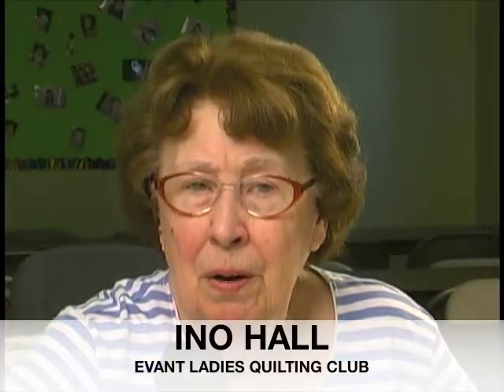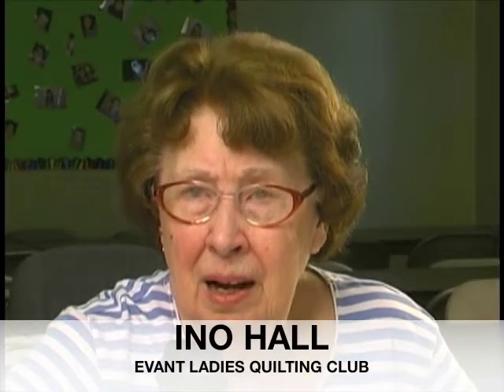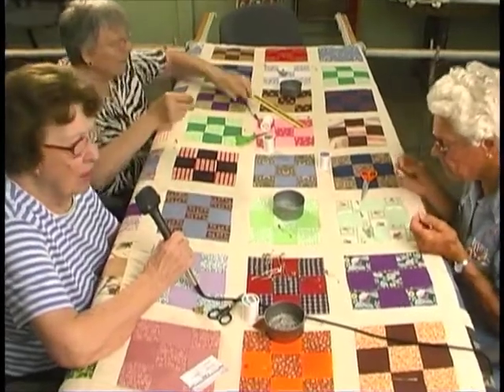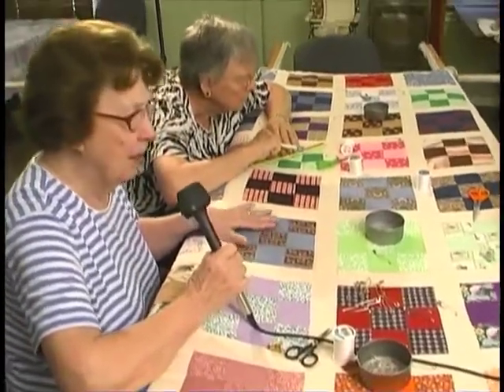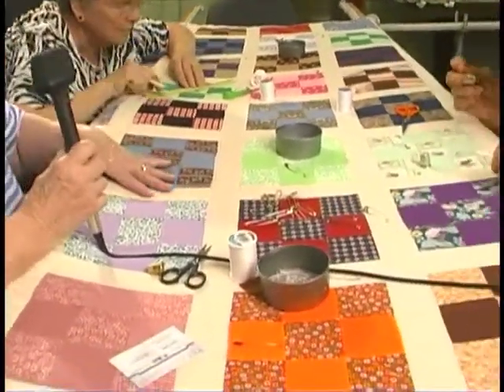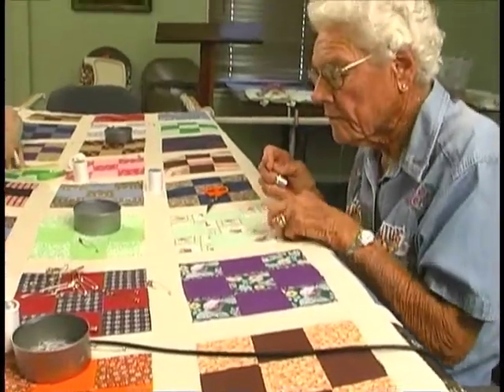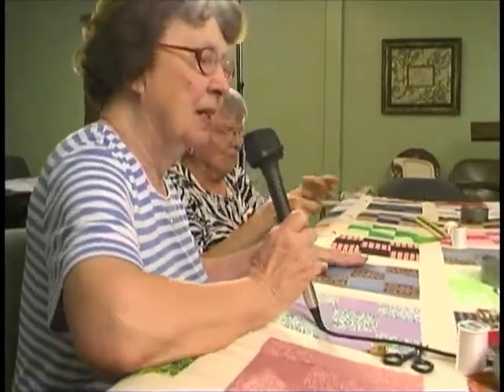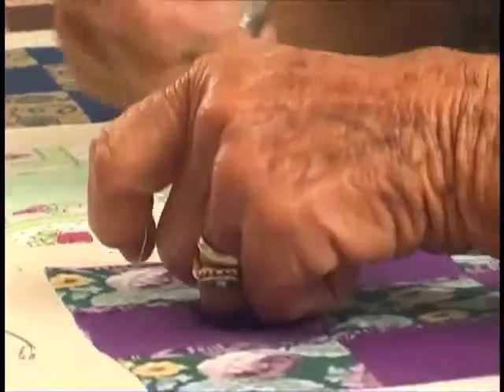Evant Ladies Quilting Club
Mrs. Ino Hall and the Evant (Texas) Ladies Quilting Club discuss and demonstrate the piecing of a 9-panel handmade quilt in this video by Steve Pettit for the Killeen Daily Herald.